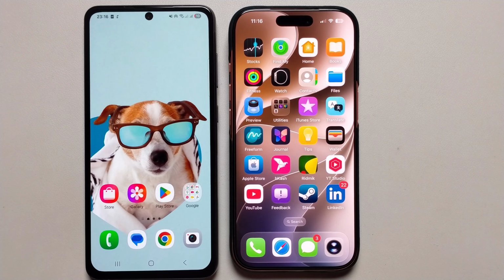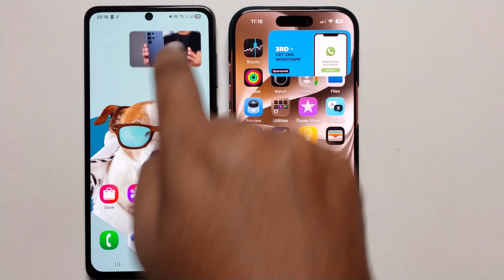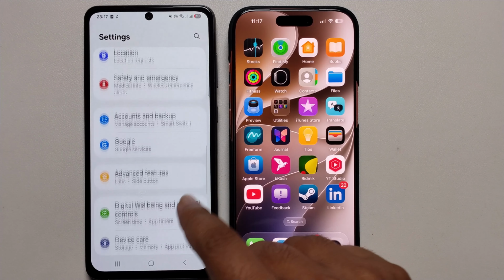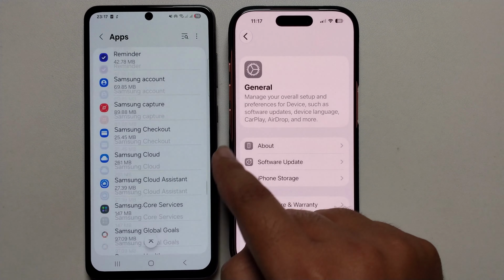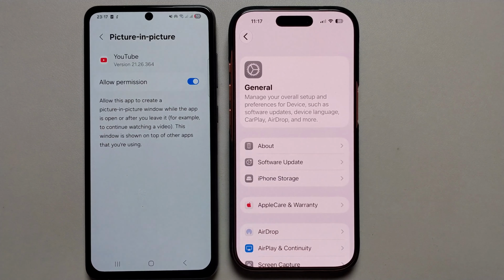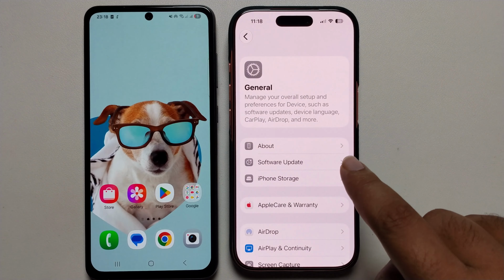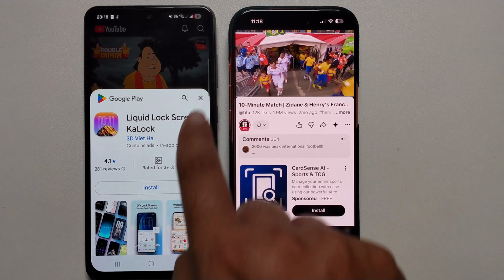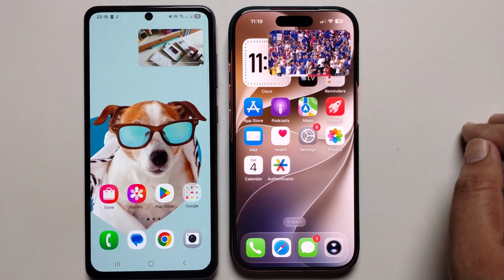How To Use Picture In Picture (PiP Mode) On YouTube? (Android & iOS)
Learn how to easily enable picture in picture on YouTube on iOS, Android, and PC. Follow our step-by-step guide to multitask and watch videos seamlessly.